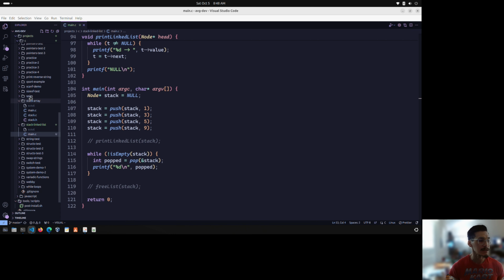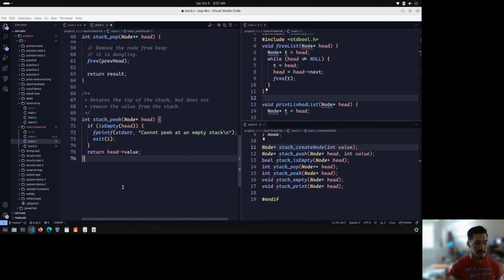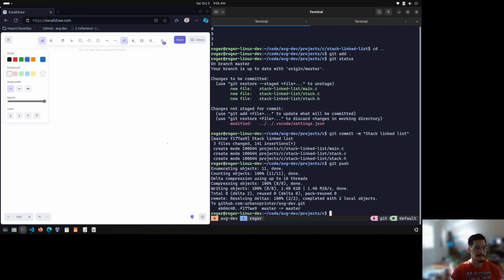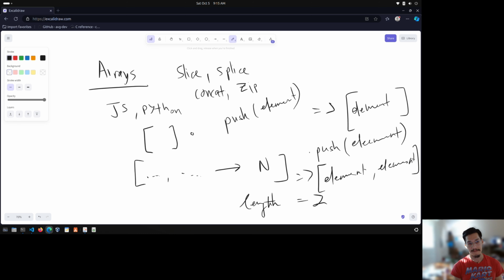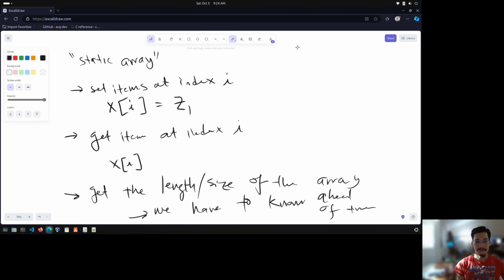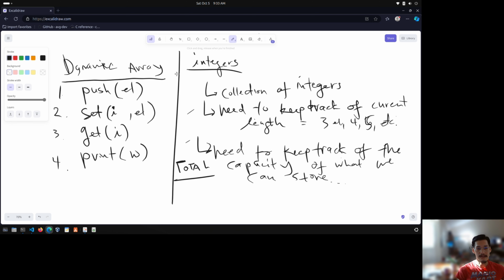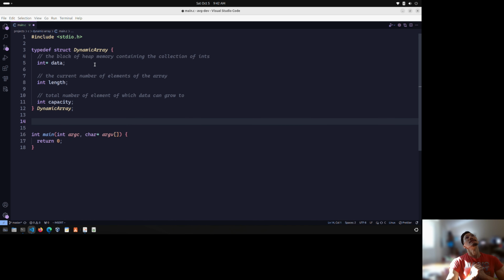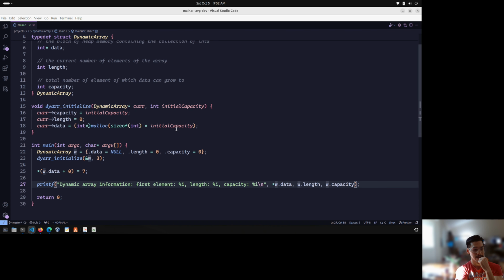47 - Data Structures in C - Finish Stacks and Intro to Dynamic Arrays (Part 1)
Let's wrap up our Stack with LinkedLists and dive into a very useful data structure that will make our life more productive... Dynamic Arrays!